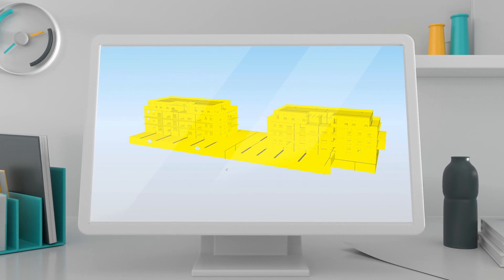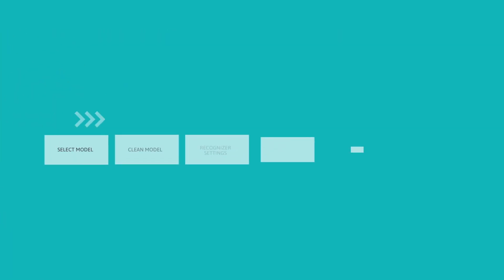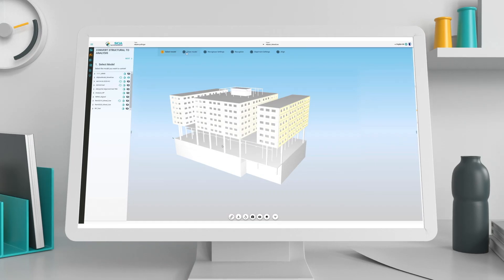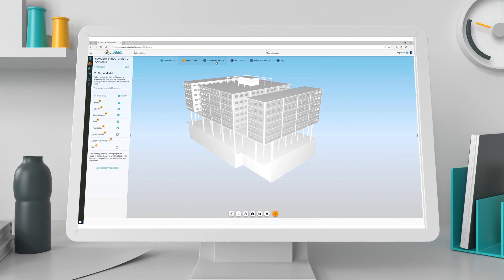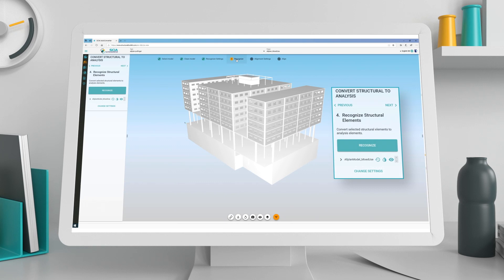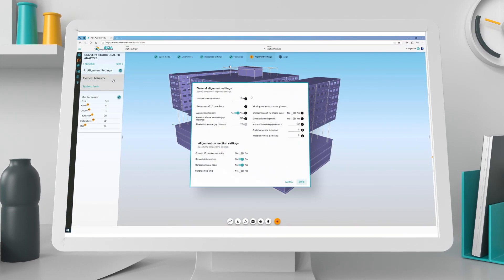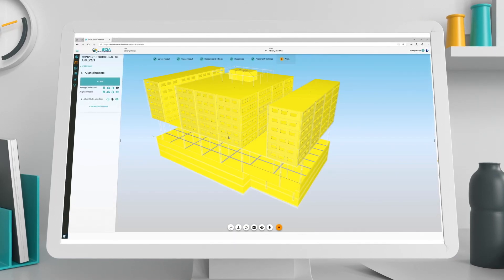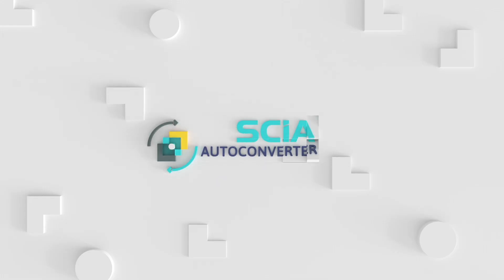[EN] SCIA AutoConverter - Getting started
Watch how to get started with SCIA AutoConverter